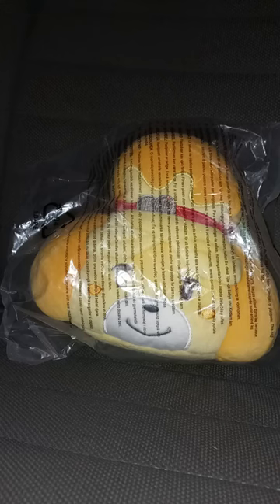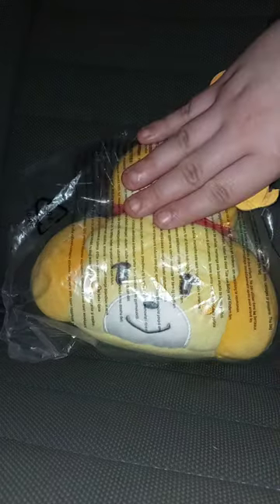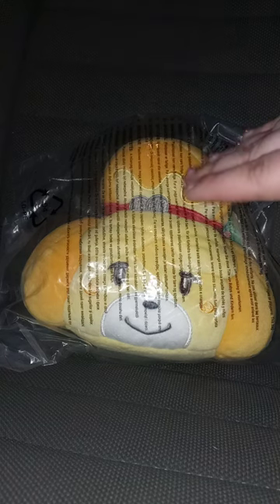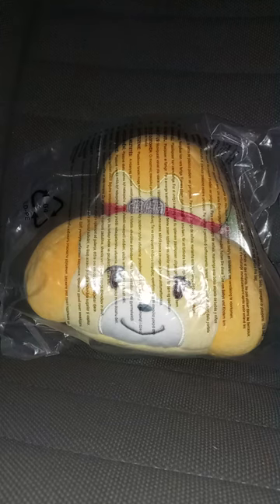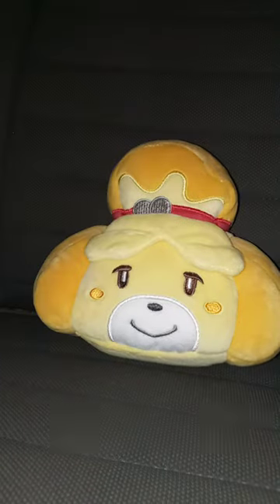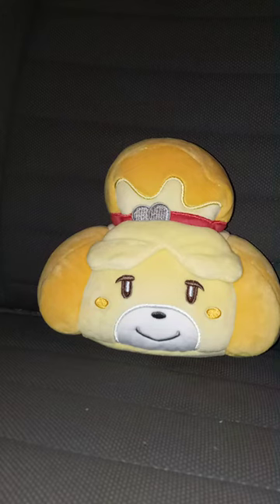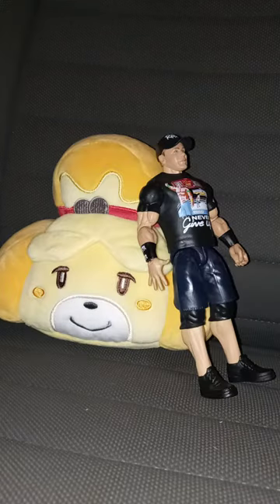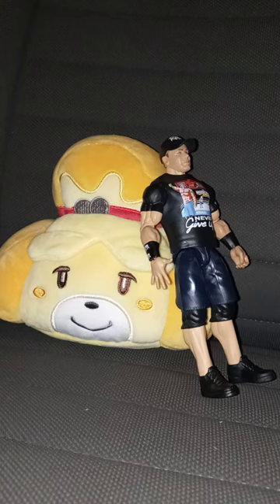Club Mocchi Mocchi Animal Crossing Isabelle Junior Plush Unboxing Plus Review